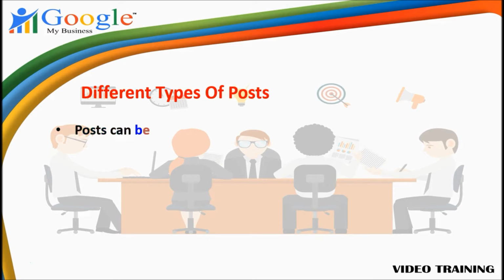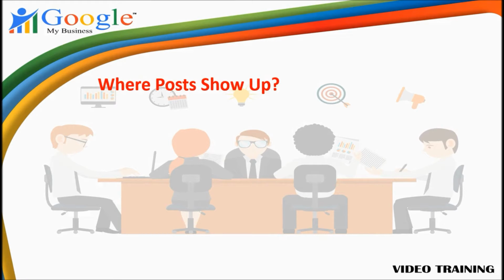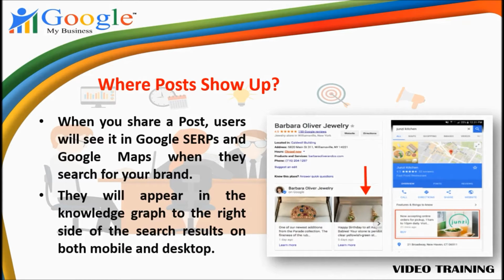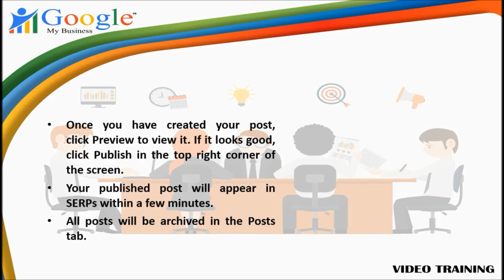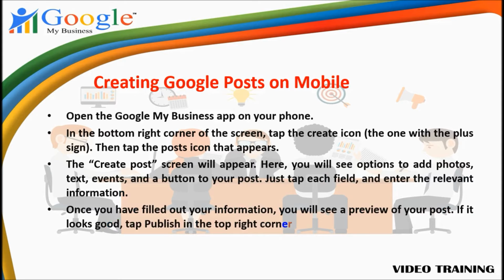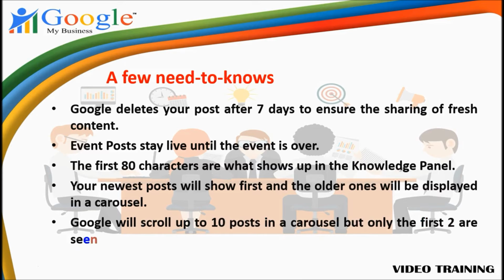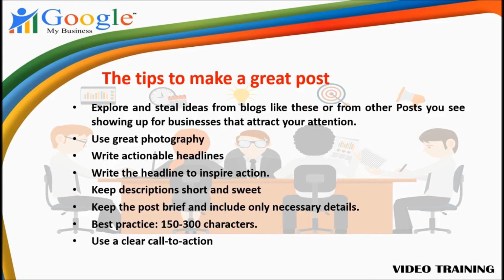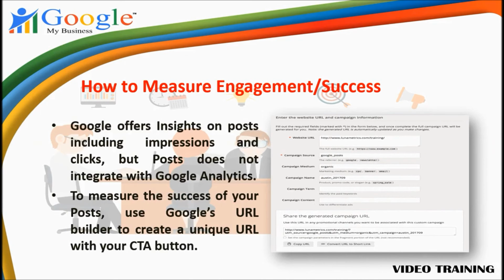Google My Business Optimisation Training. Part 4 of 15. How To Make The Most Of Google Posts.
Google My Business Training Course - Part 4 of 15 - How To Use Google Posts To Attract Customers

If you would like access to the most up to date Google My Business Training you can access my course

If you would like a FREE PDF of this course please

Google Posts is a fairly new feature within the dashboard of Google My Business and is a really powerful feature.

You can now get your business news and updates directly into the SERP's for those people searching for your business or services.

if you are not using this feature you are missing out on traffic to your business via your Google My Business listing.Google My Business has changed a lot during this past year. This is due to Google updating and adding new features to the platform like the ability to put up posts and the new website builder.

If you are not using your Google My Business listing for your business then you are really missing out on a great platform that can drive a lot of visitors to you.

This applies equally if you are a service provider (plumber, electrician), a local brand (like a band) or a local business with a shop front or offices.

In this collection of videos, I am will cover everything you need to know about Google My Business Optimisation and how to make sure your business listing and local SEO is as good as can be.

The great thing about Google My Business is that it is free and with some time and training you can learn how to make the most out of this amazing product.